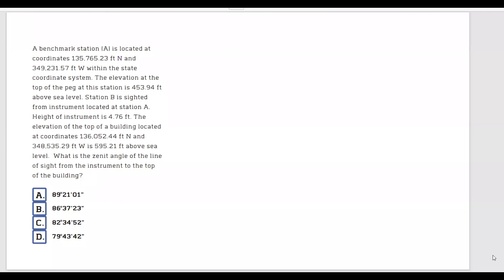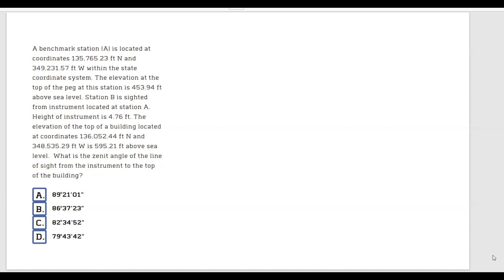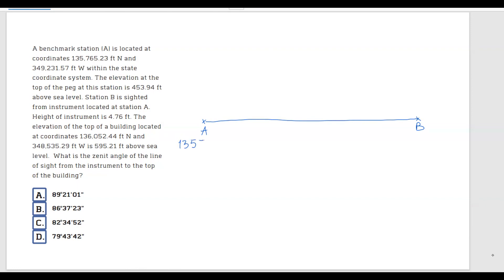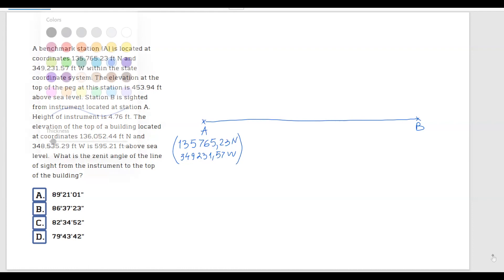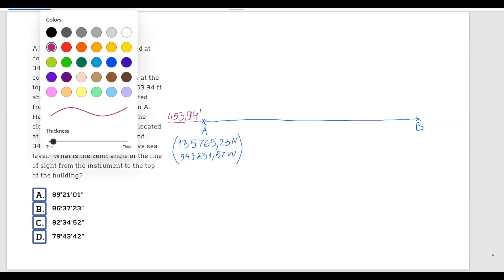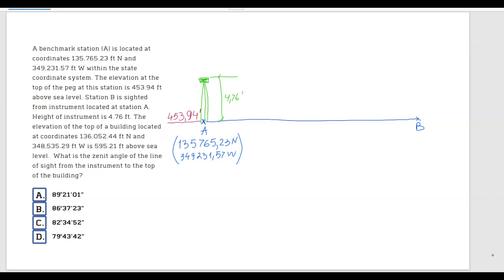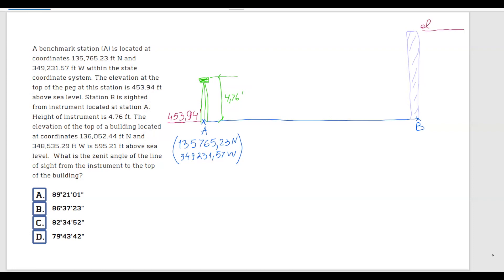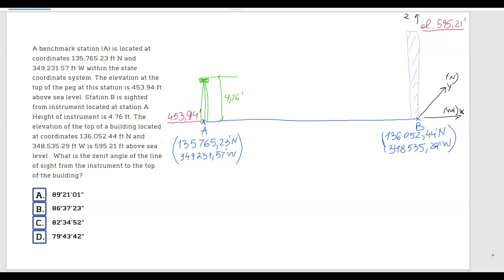FE Review - Surveying - Zenith Angle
Zenith angle is formed between two intersecting lines in a vertical plane where one of these lines is directed toward zenith.

As always if you are interested in the Credential Evaluation Guide, click this link and I will send it to your email inbox

Remember, slowly - is the fastest way!